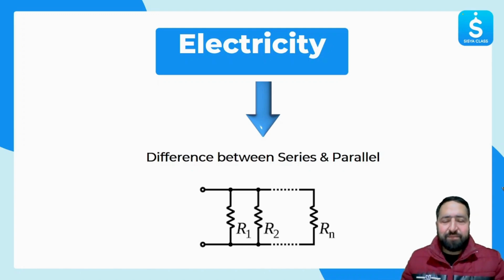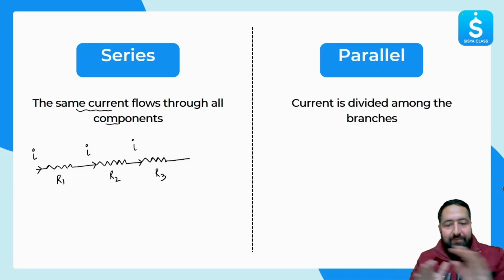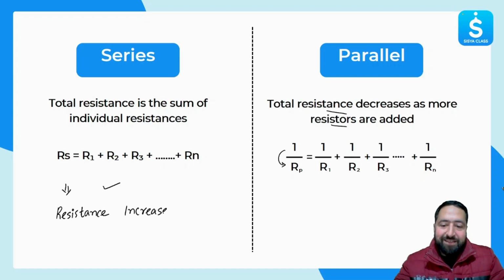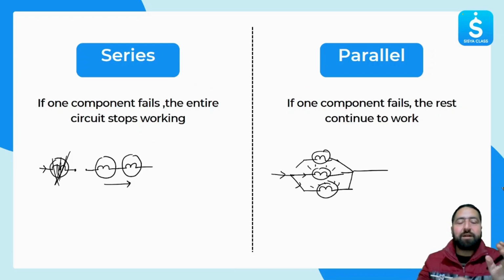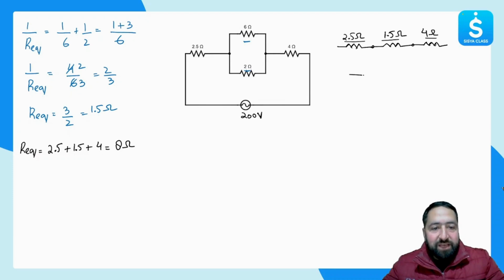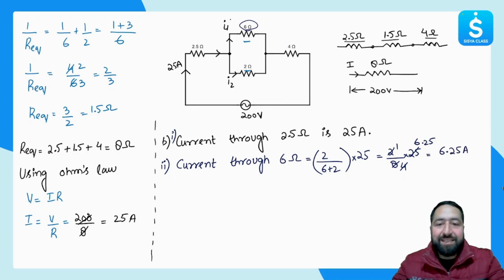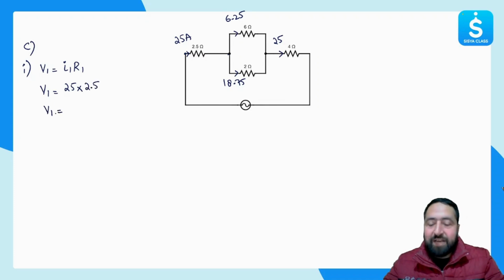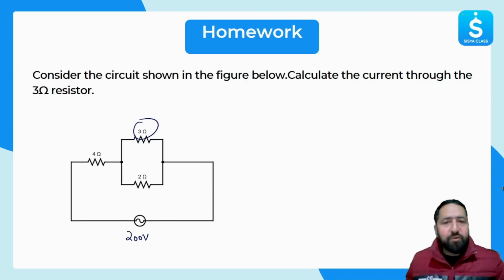What’s the Difference Between Series and Parallel Circuits? (Simple Breakdown)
Nadeem Hafeez sir provides key tips and tricks for CBSE Class 10 students to succeed in their exams and academic journey.

🔌 Learn Difference Between Series & Parallel with SISYA CLASS! 📚

💡 What You Will Learn:
✅ Solve problems to calculate total effective resistance in series & parallel
✅ Understand combinations of series & parallel circuits with ease

🧩 Key Concepts Covered:
🔹 Difference between series & parallel circuits
🔹 Using the concepts to solve numerical problem
🔹 Easily solve problems on combination of series and parallel
🔹 Quick validation of answers through theoretical concepts
🔹 Step-by-step problem-solving techniques
🔹 Build confidence in Class 10 Physics – Chapter 11

📣 Boost your exam prep with SISYA CLASS! 💡